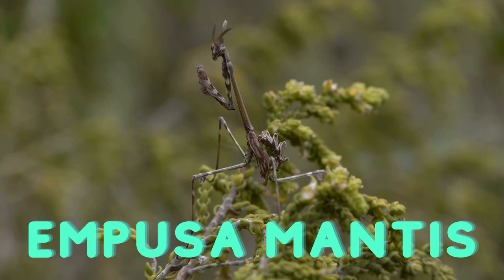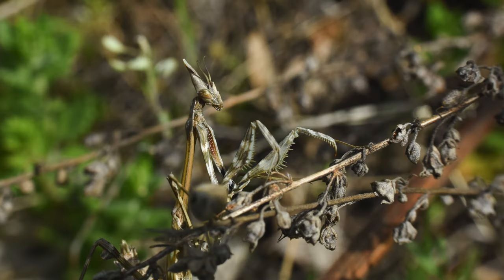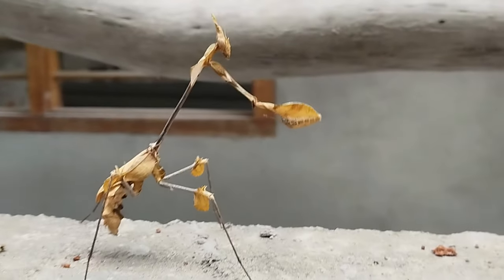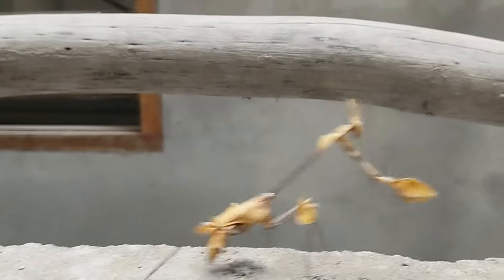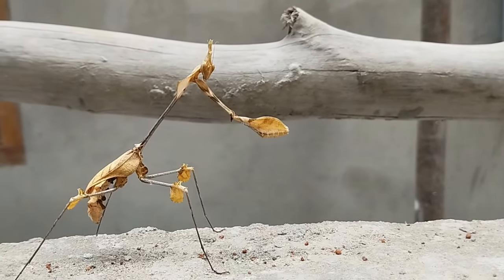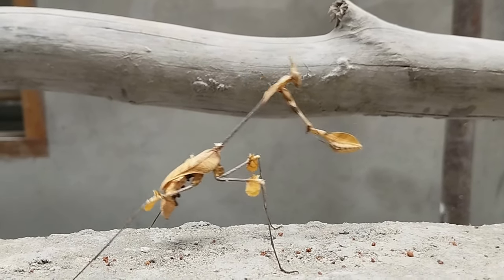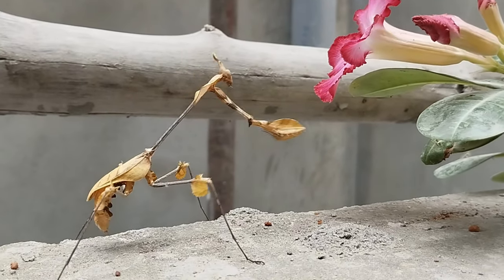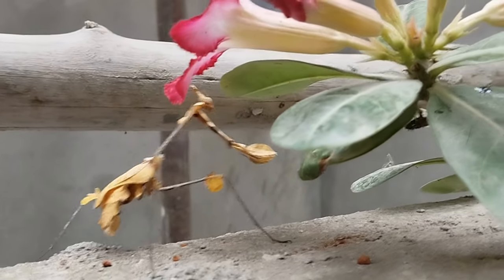Conehead Mantis l Empusa Mantis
Conehead Mantis or Empusa Mantis

 Empusa mantis, also known as the Conehead Mantis or the European Conehead Mantis, is a species of praying mantis native to southern Europe. It belongs to the family Empusidae.

The Empusa mantis is characterized by its elongated, cone-shaped head, which gives it a unique appearance compared to other mantis species. They are typically green or brown in color, helping them blend into their surroundings effectively. Like other mantises, they are ambush predators, patiently waiting for prey to come within striking distance before capturing it with their sharp forelegs.

Empusa mantises are fascinating creatures often kept as pets by enthusiasts due to their intriguing appearance and behavior. They are relatively easy to care for in captivity, requiring a proper enclosure with adequate space, humidity, and a varied diet consisting mainly of live insects.

Learn with Maxphine